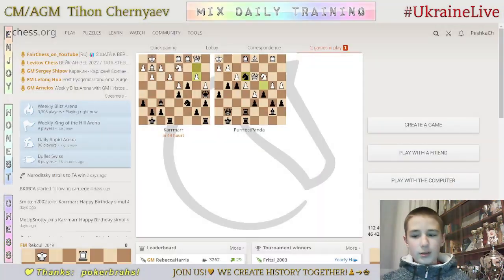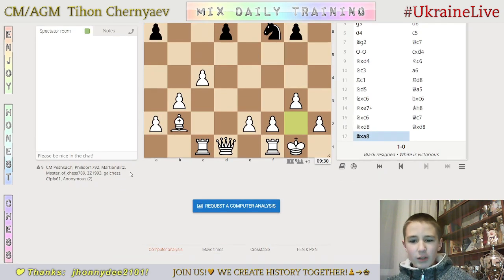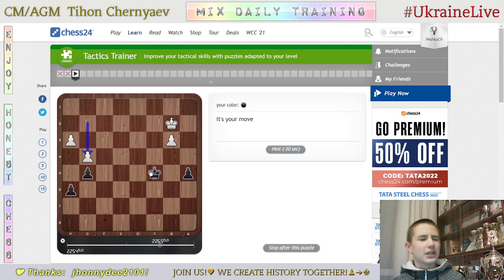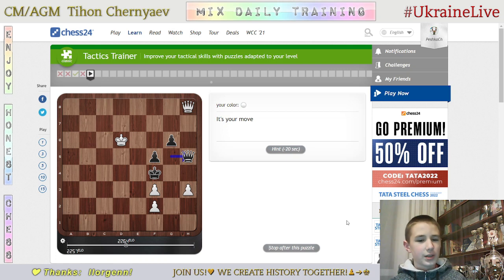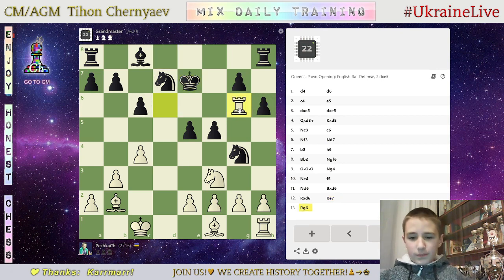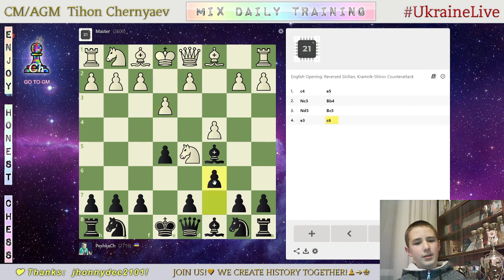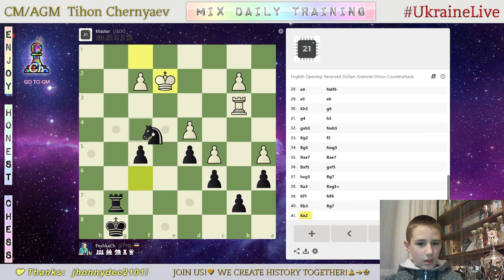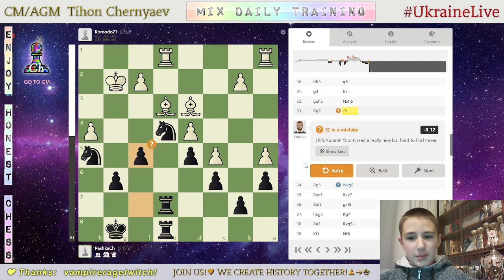CHESS. MIX daily training. GO to GM! LiveStream. 26/01/2022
The highlights of the stream:
  2:23 - Game with a live opponent "ARandomMove"
  6:11 - Puzzles
16:34 - Analysis of the game
18:50 - Game with computer Grandmaster 22
25:38 - Game with computer Master 21